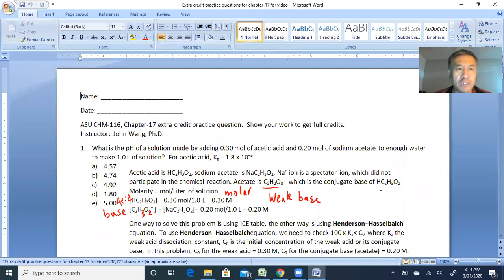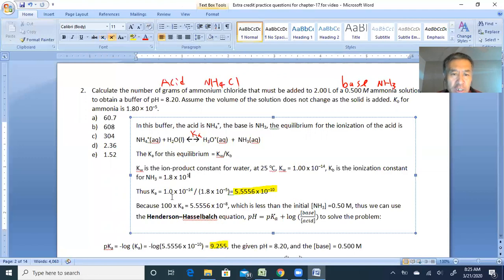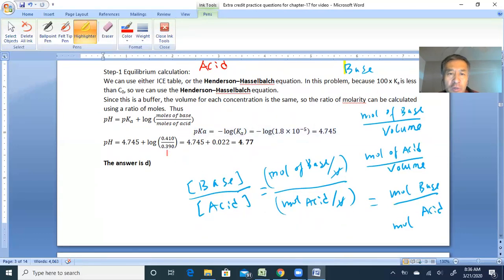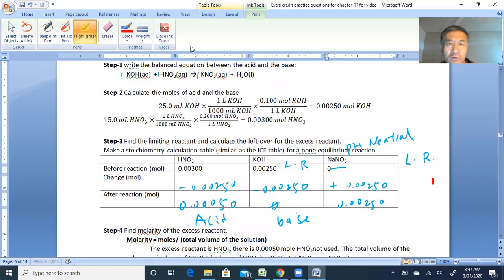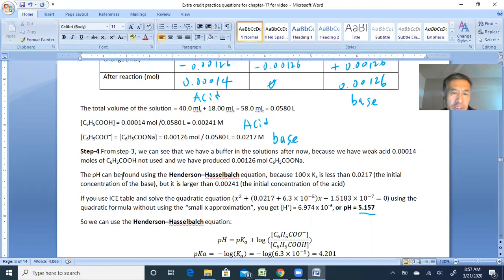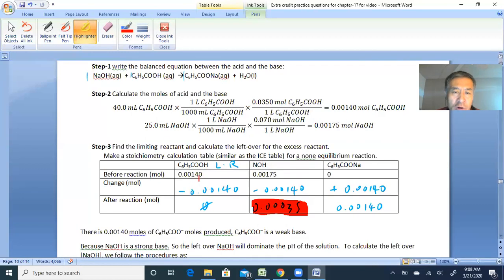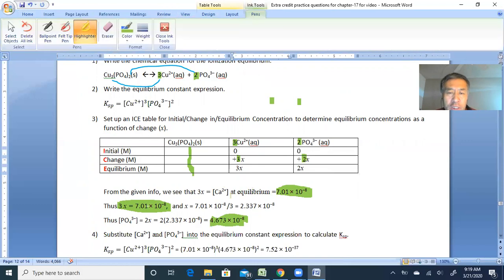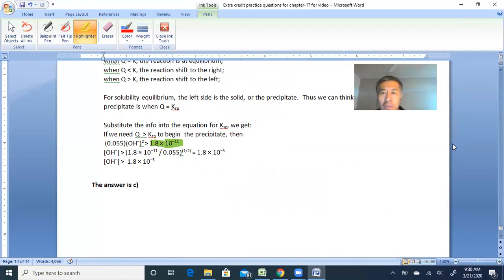Extra Credit Practice Questin Chapter 17 Video from Zoom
Buffer pH, add strong acid or strong base to buffer, titration strong acid vs strong base, titration weak acid with strong base, solubility equilibrium.